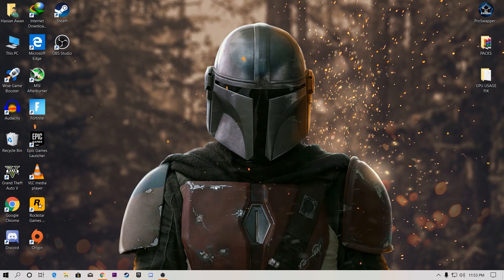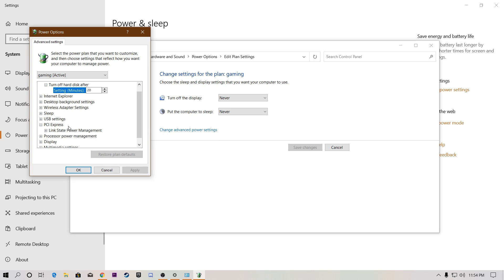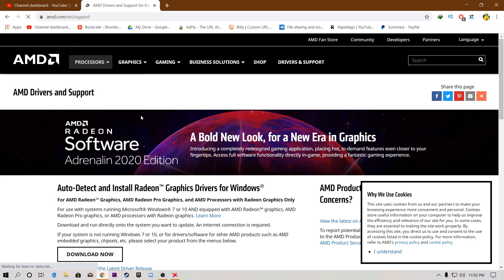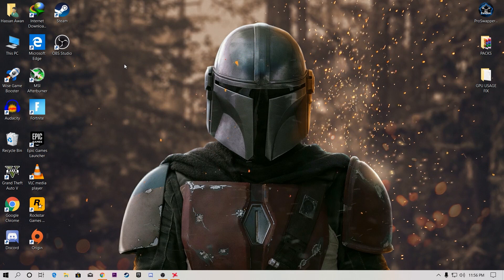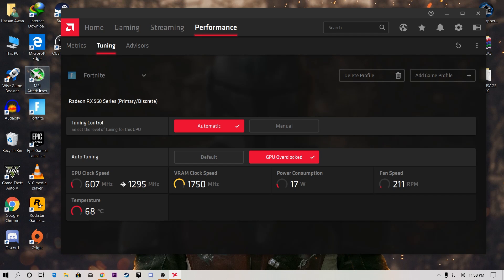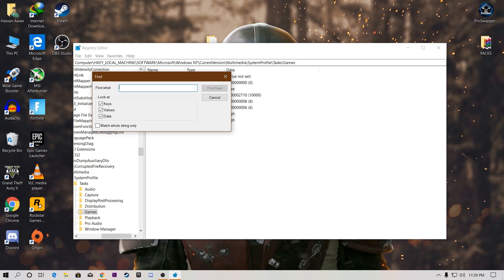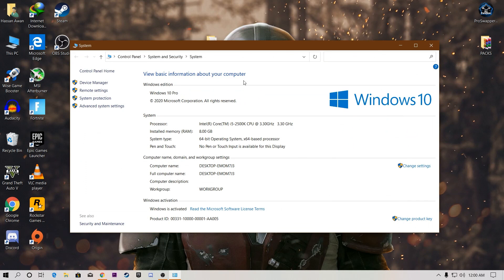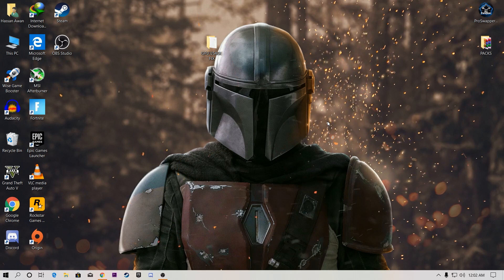Fix LOW GPU USAGE While Gaming On PC | Low FPS Fix!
How To Fix "LOW GPU USAGE" For All Games | Best Performance Guide
Fix Low GPU Usage While Gaming On PC

In this video, i am gonna show you how to fix low gpu and high cpu usage while gaming on pc/laptops.
Get the maximum performance of your graphics card and fix low fps in games.